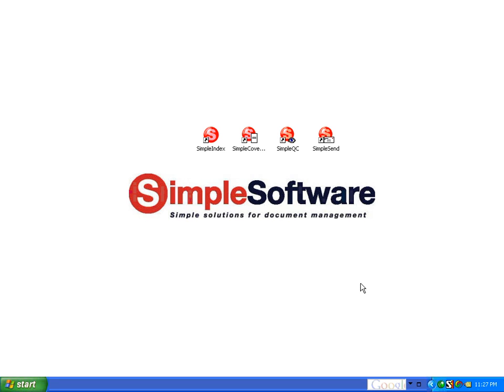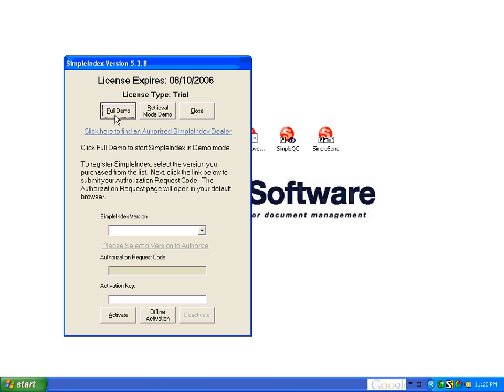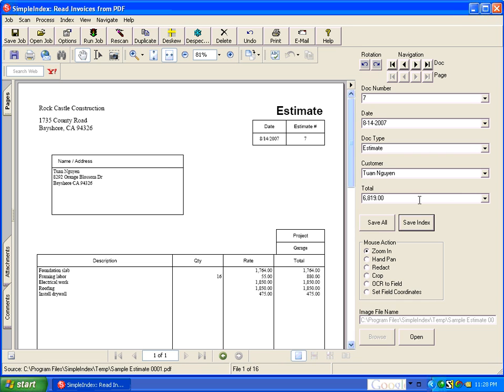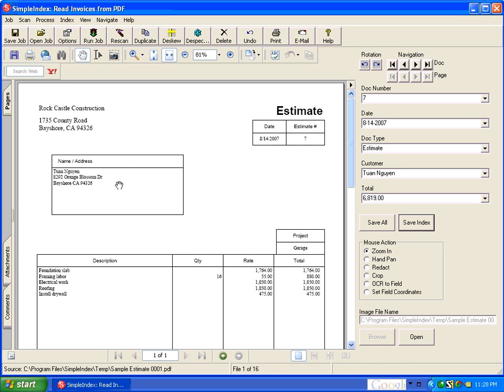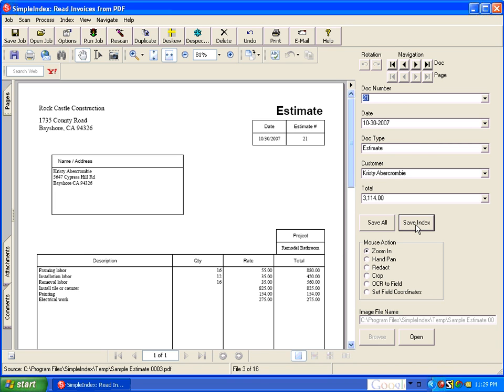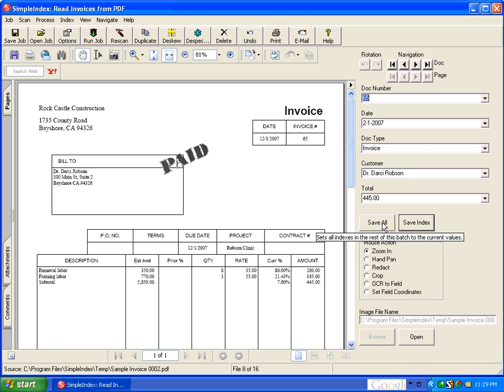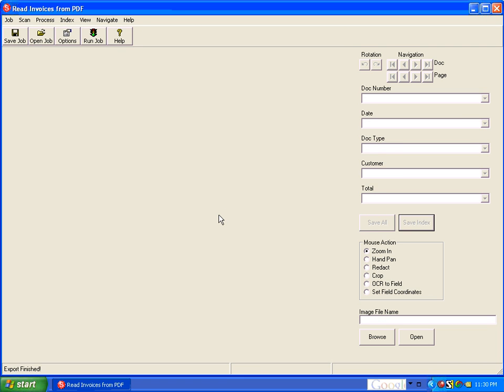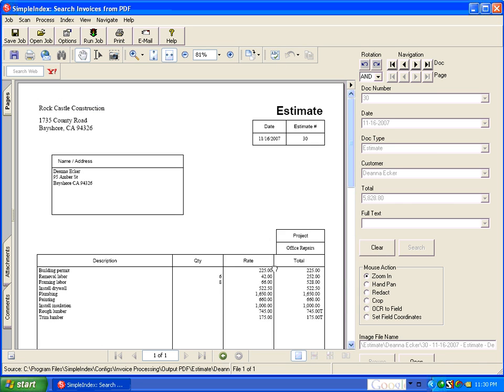SimpleIndex PDF Indexing Demo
Automatically extract index data from the text layer of PDF files. Organize, bookmark and save instantly.